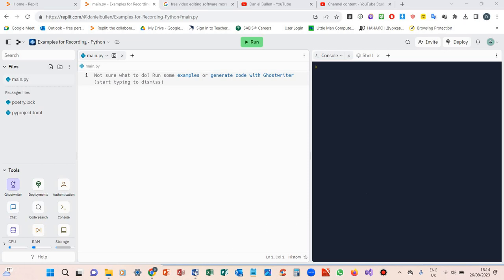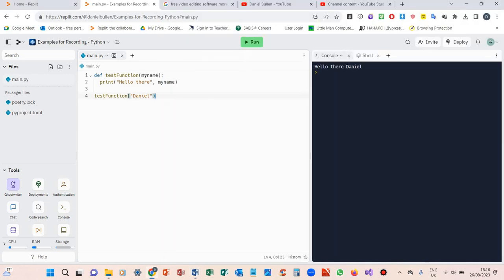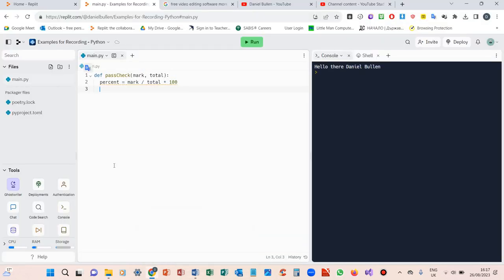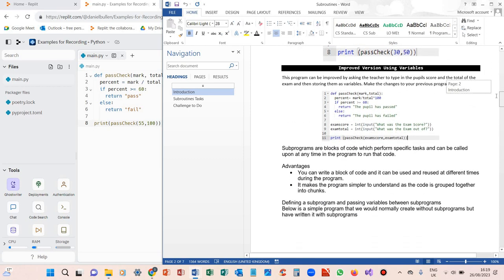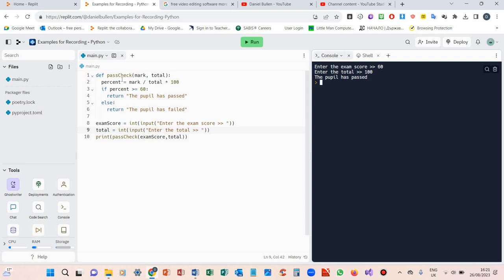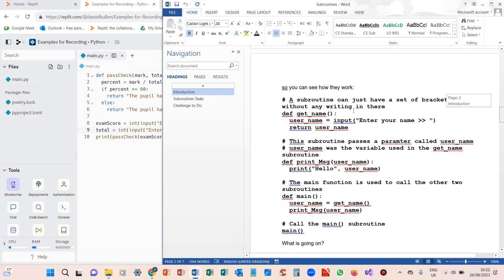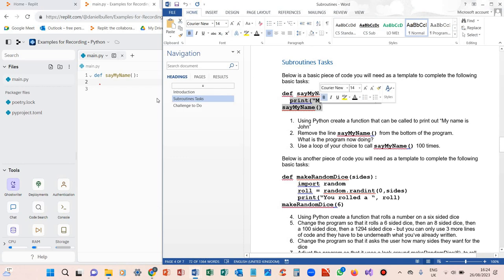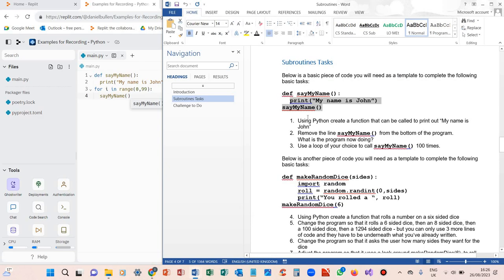How to Do Subroutines In Python Part 1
How do we make lots of mini-programs in one python program? Subroutines is the answer.
- Subroutines is what I introduce you to in this videotutorial
- In addition I walkthrough with you the tasks I use with the students who I tutor